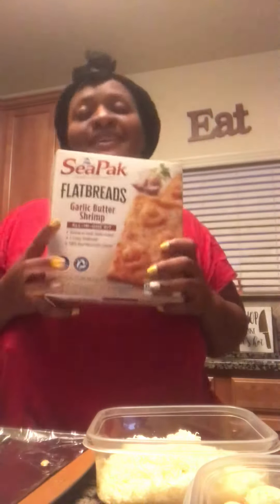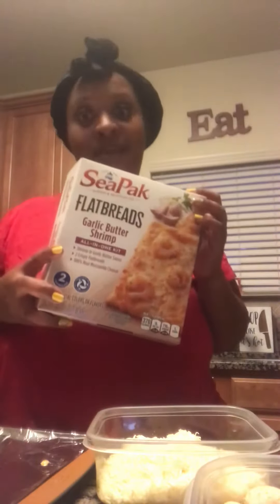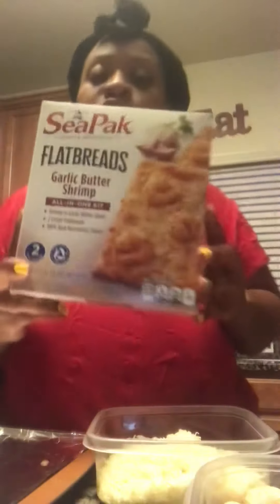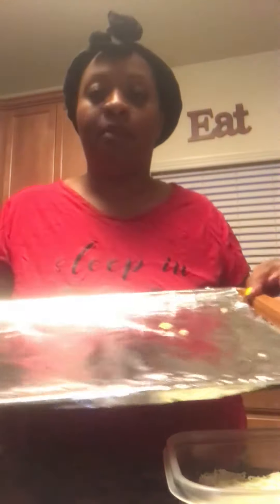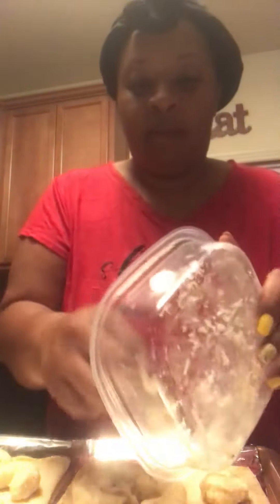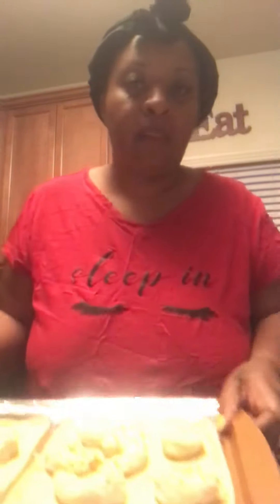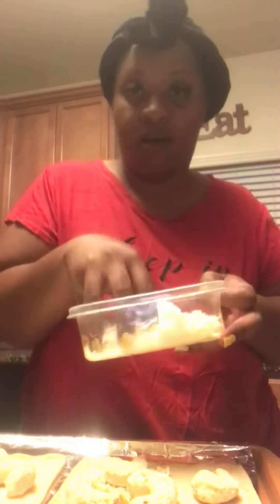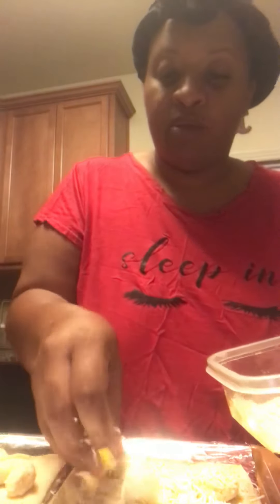Cooking up sum shidd W/Marita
Garlic butter and shrimp flatbread